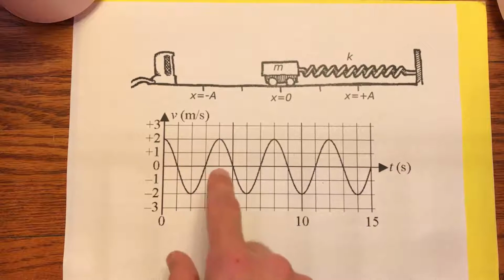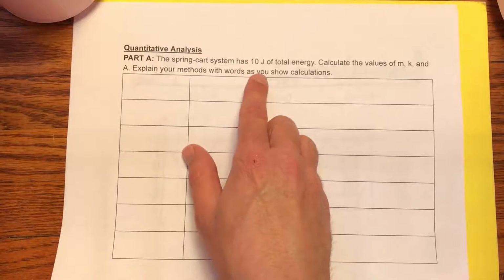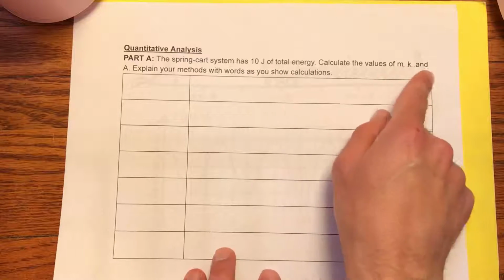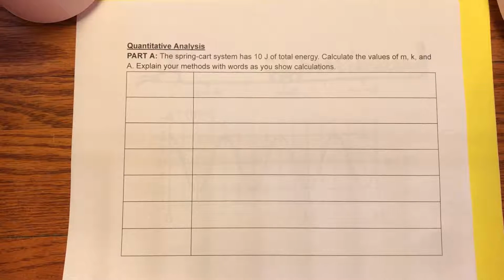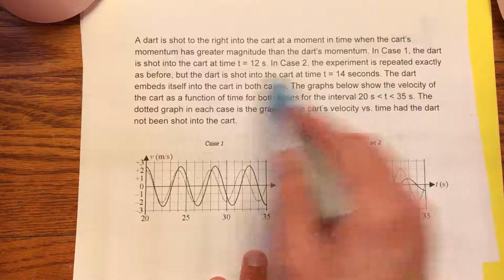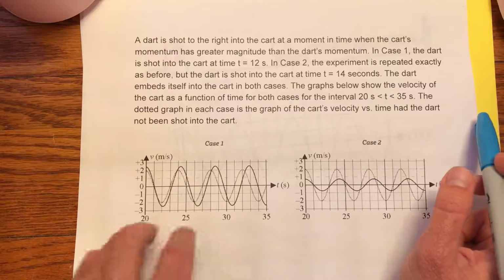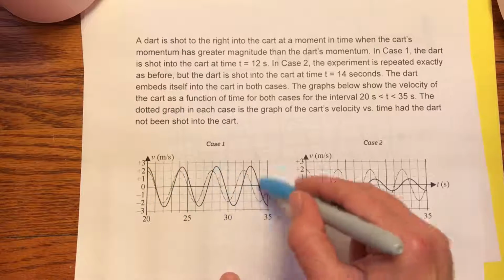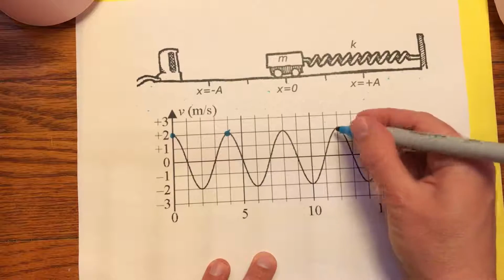Changing Mass and Period of a Mass-Spring System